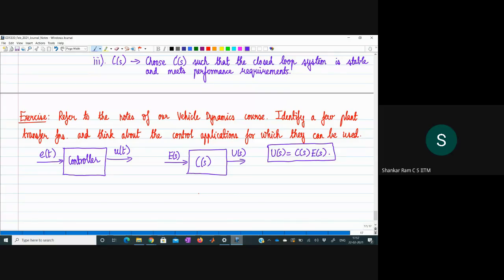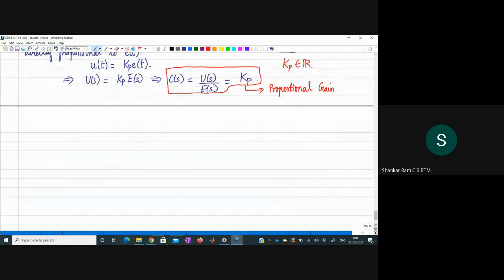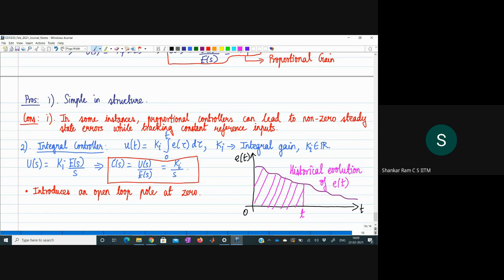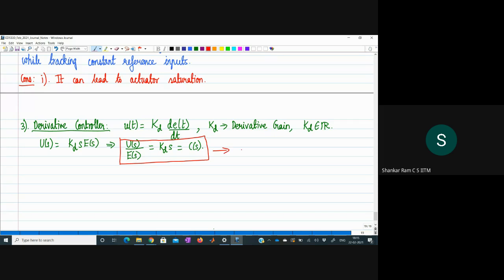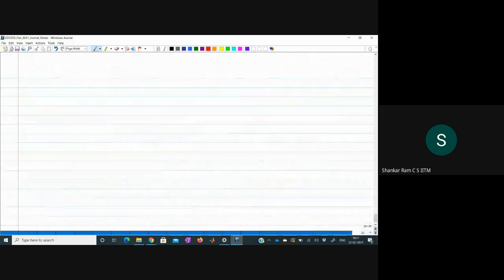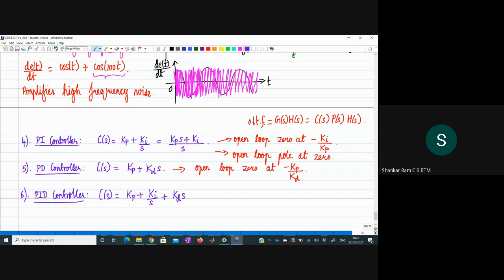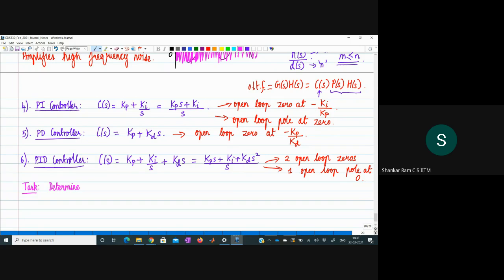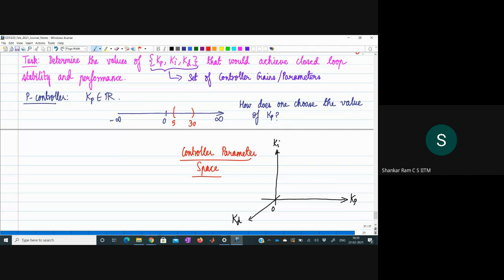05 Lecture ED5330 Feb 22 2021